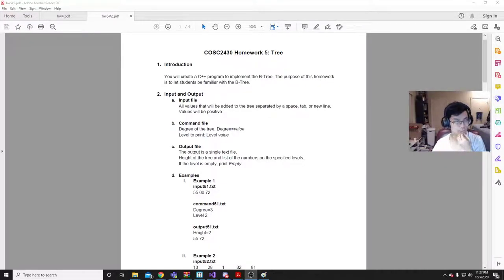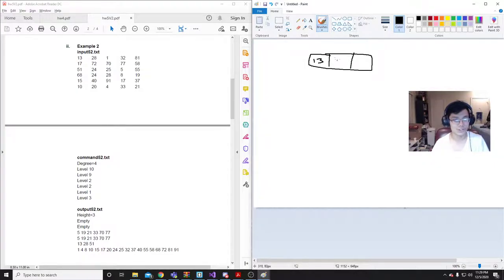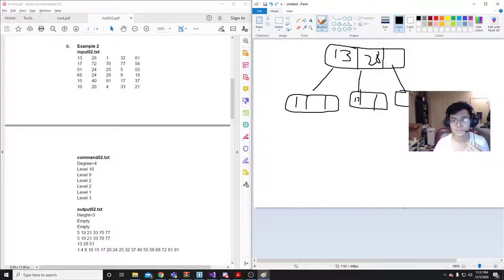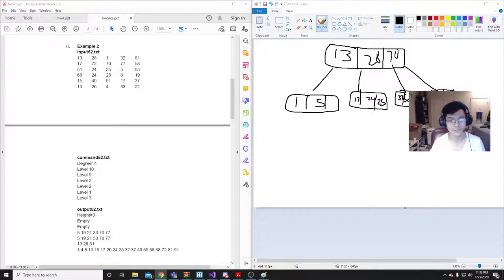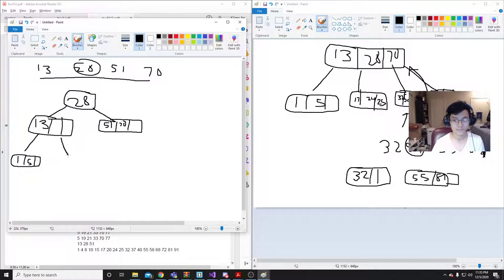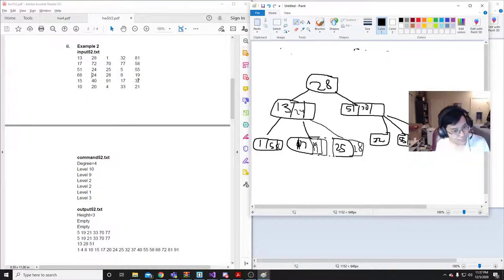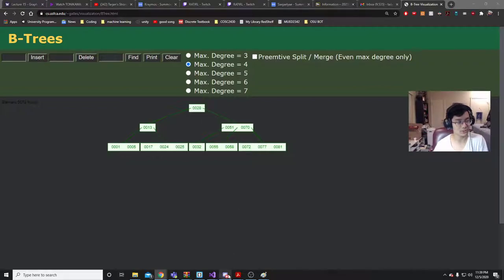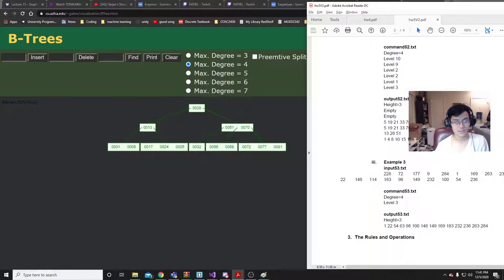UH COSC2430 Dr. Rizk B- Trees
hw 5 explanation